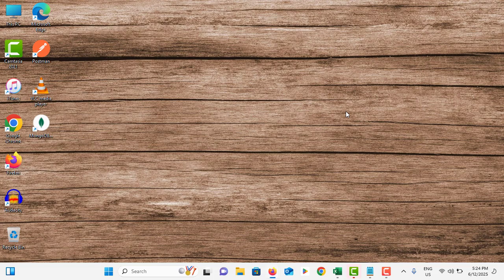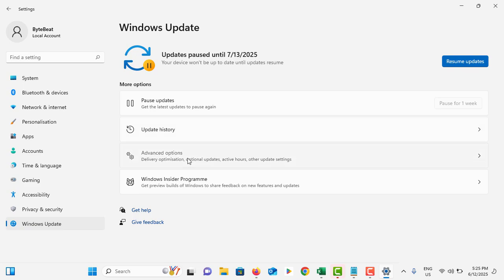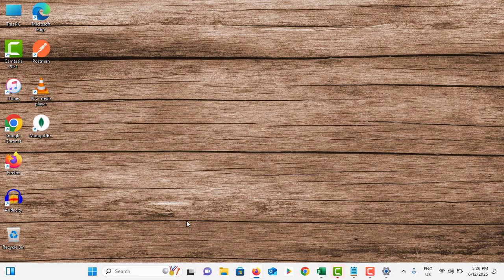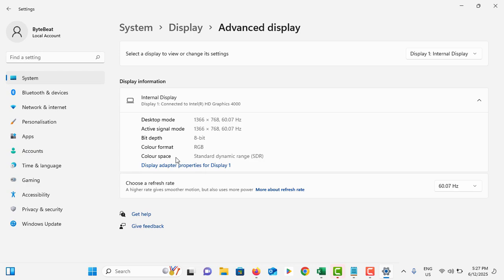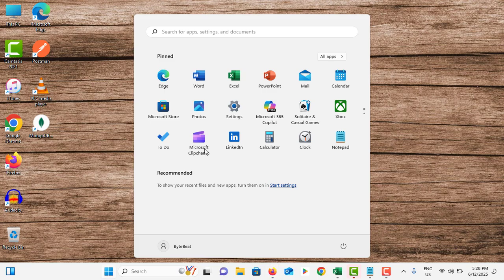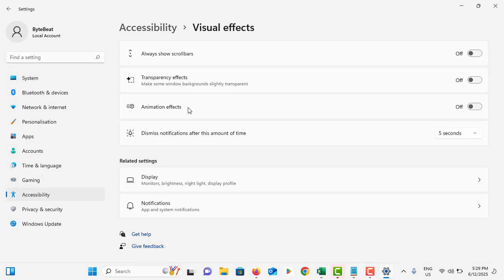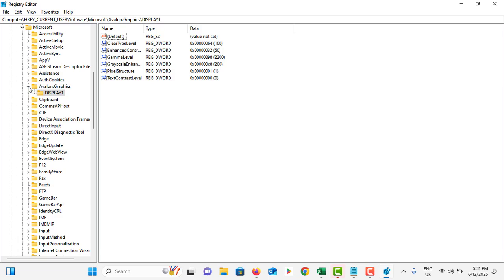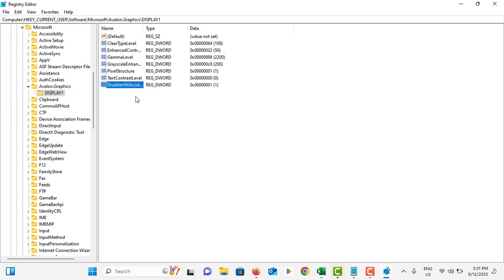How to Fix Windows Screen Flickering | 2025 Full Guide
Is your Windows 11 or Windows 10 screen flickering or flashing constantly? Screen flickering can be caused by outdated or corrupted display drivers, incompatible apps, or incorrect refresh rate settings. It’s a frustrating problem that interrupts your work or entertainment. Don’t worry — this video covers how to fix Windows screen flickering step-by-step on laptops and desktops.

In this video, you will learn:

    How to update or reinstall your display drivers safely
    Adjust refresh rate settings to stop flickering
    Identify and uninstall apps causing screen flicker
    Check and fix loose hardware connections (laptop screens)
    Use safe mode to diagnose the flickering issue
    Troubleshoot flickering after Windows updates or upgrades
    Tips to prevent screen flickering in the future

This guide works for both Windows 11 and Windows 10 users, helping you get a stable, flicker-free display again!

Related Videos You Might Find Useful:

    ▶ How to Update Drivers in Windows 11
    ▶ Fix Screen Flickering After Windows Update
    ▶ How to Change Refresh Rate in Windows 10 and 11